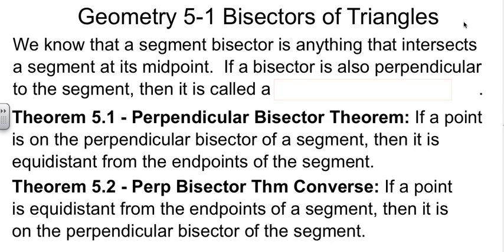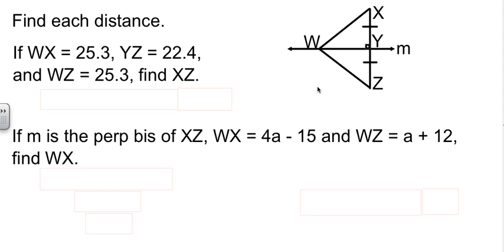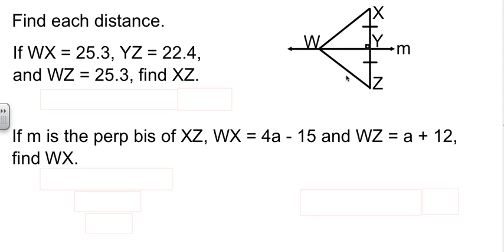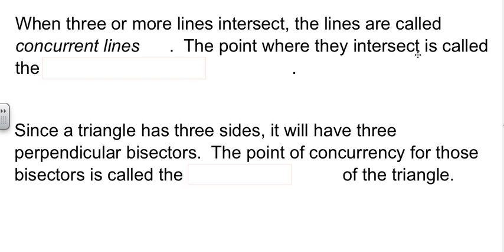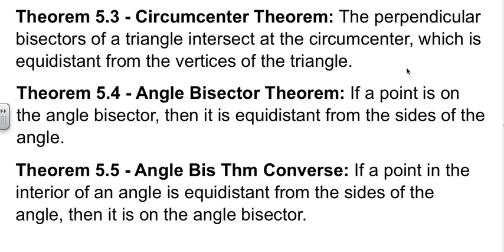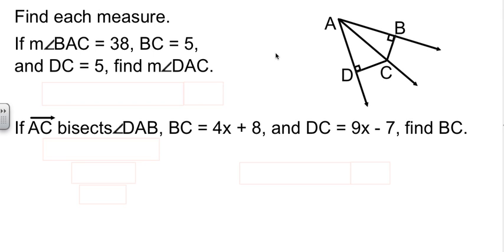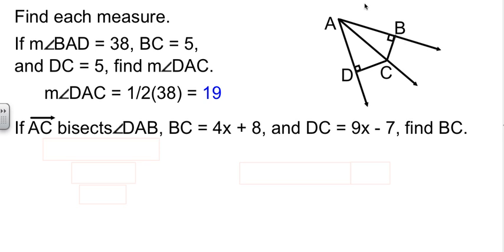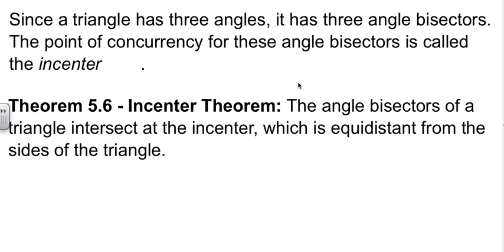Geometry 5-1 Bisectors of Triangles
Bisectors of Triangles